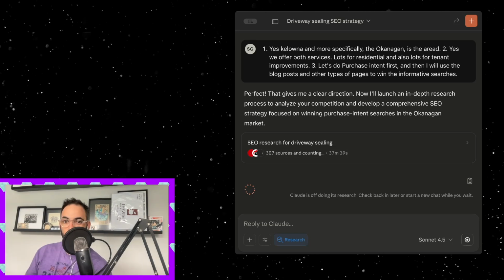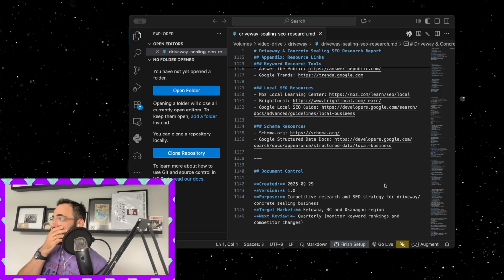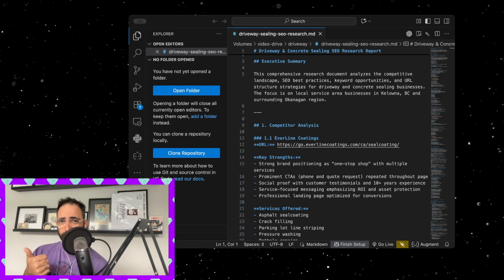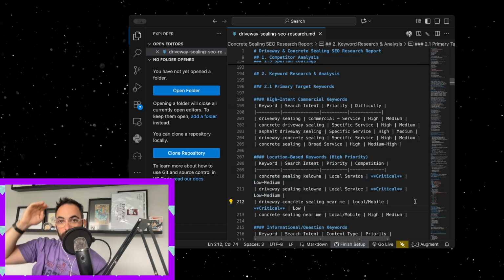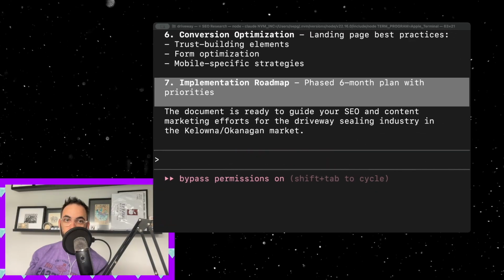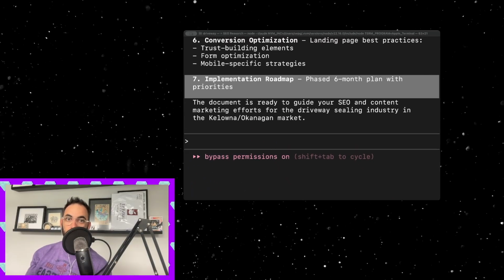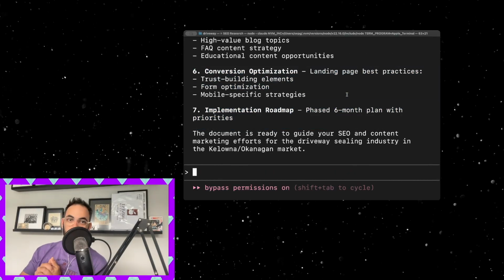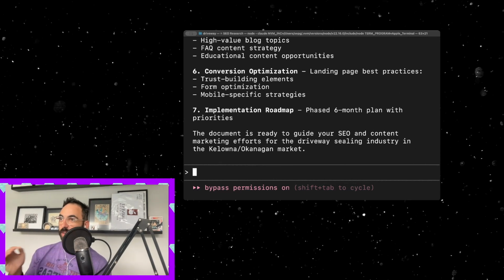Jina AI MCP Beats Claude Code by 30X (Free Tutorial) : Stop Wasting Hours on Research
Learn how to use Jina AI MCP to complete competitor website research in under 2 minutes—while Claude Code takes 30+ minutes for the same task. This free MCP tool specializes in competitive analysis and delivers comprehensive research documents that help you build better websites and beat your competition.

🔥 What You'll Learn:
- Why Jina AI MCP is 30X faster than Claude Code for web research
- Step-by-step installation guide for Jina AI MCP
- How to analyze competitor websites for a concrete sealing business
- Real research results: URL structure, conversion elements, 6-month roadmap
- Jina's intelligent keyword mapping and relationship analysis
- What Jina excels at (and its limitations)

⏰ Timestamps:
0:00 - Introduction: Research Speed Comparison
1:15 - What Makes Jina AI Different from Claude Code
2:30 - Installing Jina AI MCP Tutorial
4:00 - Setting Up Competitive Analysis SEO Project
6:30 - SEO Research & Results Walkthrough
9:00 - Using Research to Build Better Websites
10:30 - Jina AI Limitations and Best Use Cases
11:30 - Results Comparison and Next Steps

💡 This tutorial is perfect for web developers, digital marketers, SEO specialists, and business owners who need competitive intelligence fast. Jina AI MCP delivers comprehensive website analysis including URL structures, conversion elements, service offerings, and implementation roadmaps—all in minutes instead of hours.

📊 Real Results Comparison:
- Claude Code: 30+ minutes (still processing during recording)
- Jina AI MCP: Under 2 minutes (complete analysis delivered)
- Cost: FREE for first 10 million searches

⚠️ Important Setup Notes:
- You must add your Jina API key to EACH new Claude Code project
- Best for website and SEO research (not social media scraping)
- Jina uses intelligent "vertex mapping" to understand search relationships
- Perfect for competitive analysis and market research

- WordPress Website Builder Tutorial: [your link]
- Content Strategy for Websites: [your link]
- Next Video: Turning This Research Into a WordPress Website

📌 Real Use Case Shown:
Concrete sealing business competitive analysis including top competitors from Google search results, conversion strategies, service offerings, and complete 6-month implementation plan.

❌ What Jina Doesn't Do:
Social media scraping (Instagram, Facebook, TikTok, Twitter)—use other tools for that.

✅ What Jina Does Best:
Competitive website analysis, SEO research, market intelligence, conversion element analysis, industry research.